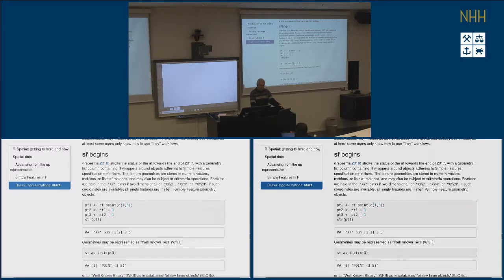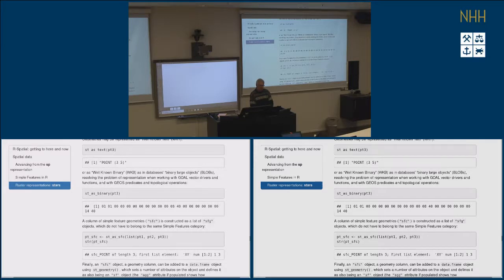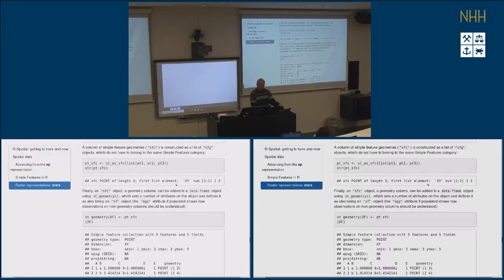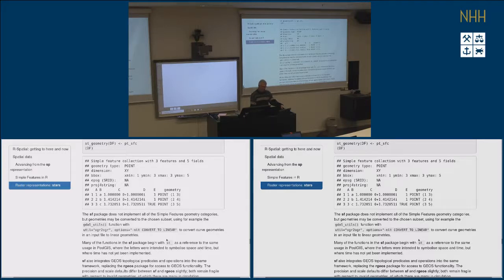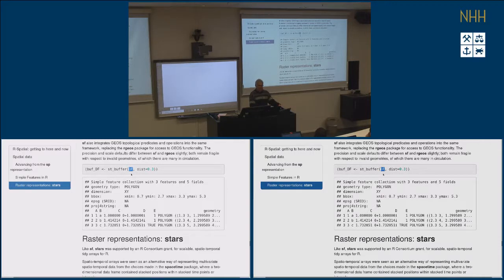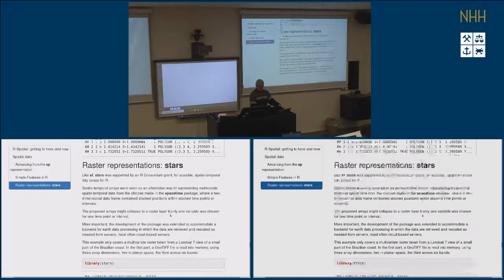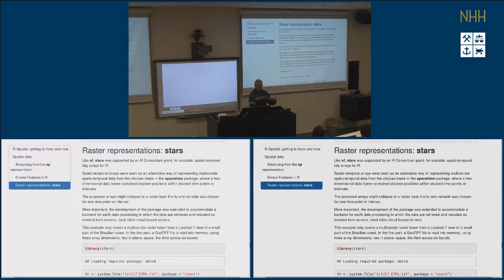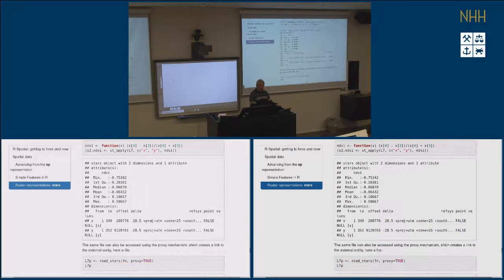Roger Bivand: Analysing spatial data (ECS530 02)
PhD course.